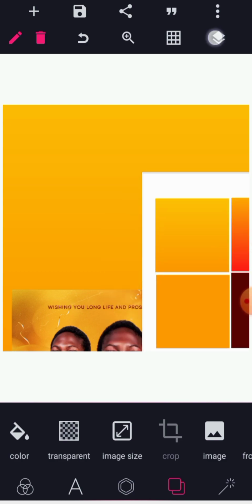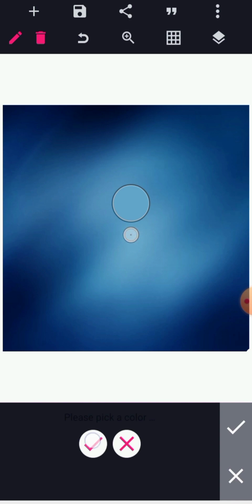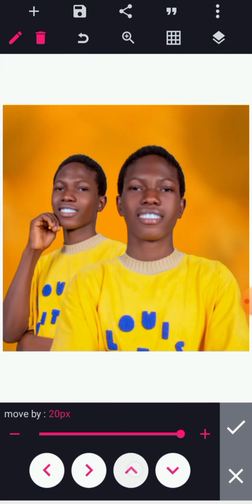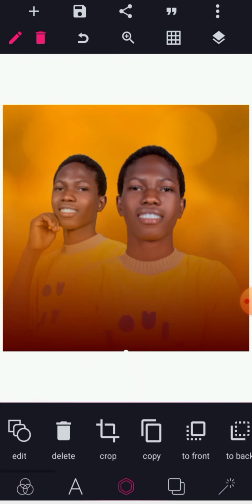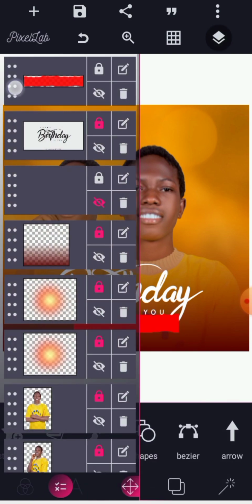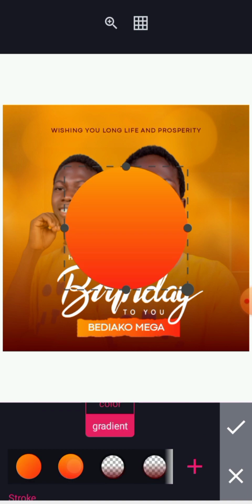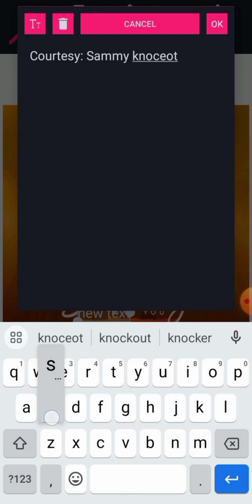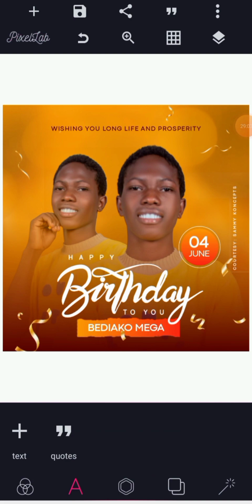Amazing Birthday Flyer Design on Smartphone using Pixellab (Easy, Peasy)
This video shows you how to easily create a birthday design for your friends and loved ones using Pixellab on your smartphone.

it's very easy, just follow the steps I shared in the video and you are good to go!